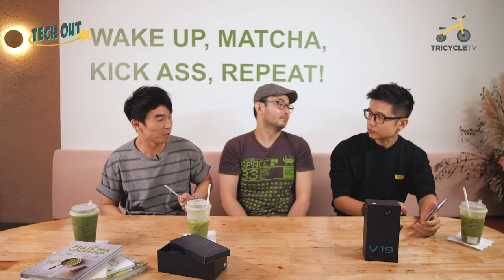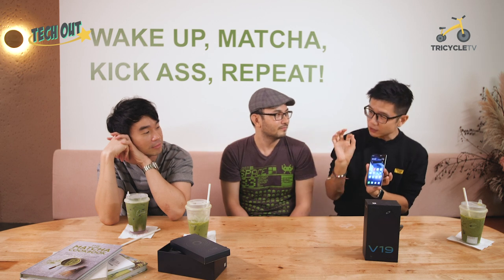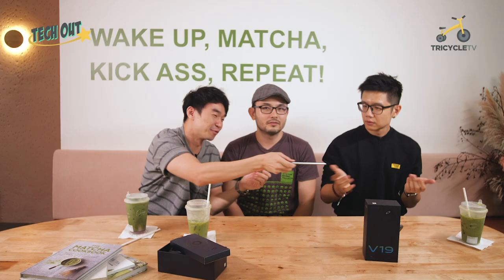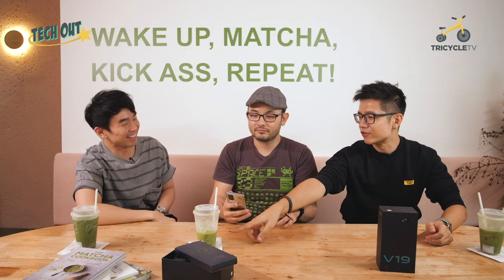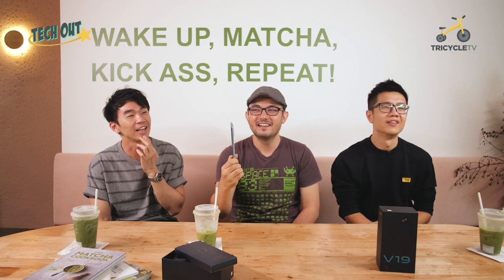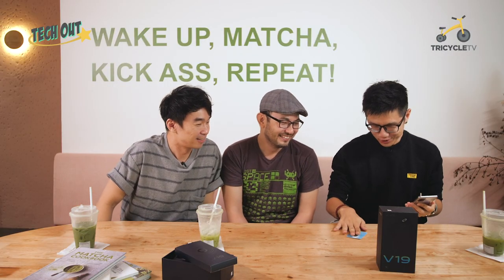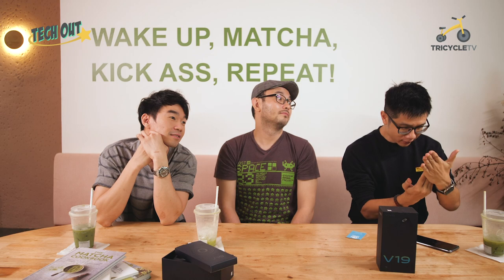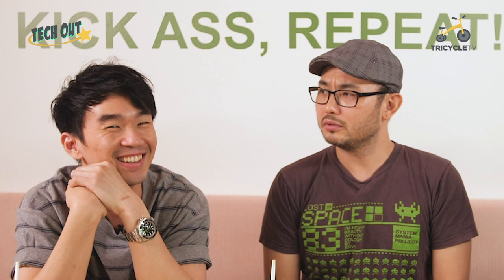TechOut Vivo V19 with 32MP Dual Front Camera Night Selfie Review | TricycleTV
Whooping up our new TechOut series with the new Vivo V19's awesome 32MP dual front camera night selfie and of course it's 33W fast charge features amongst everything else -- what would the verdict be for this feature phone in our episode?

It's probably time to grab a bucket of popcorn to know it all!